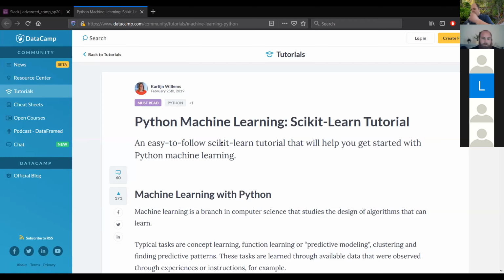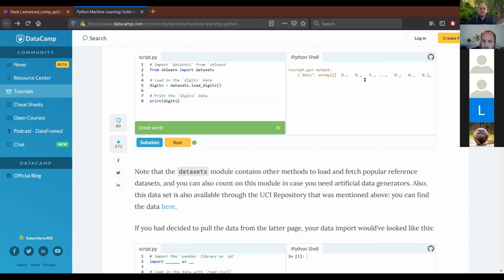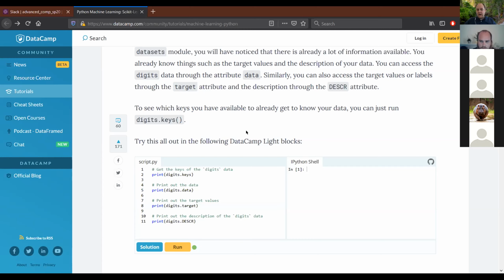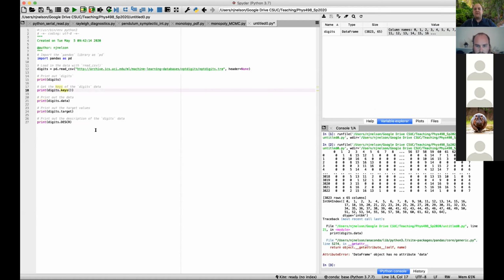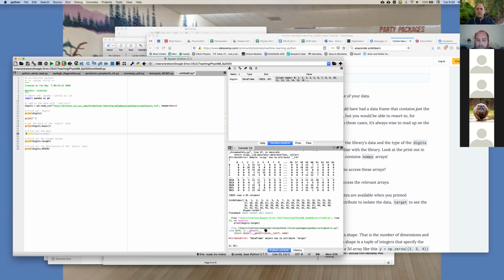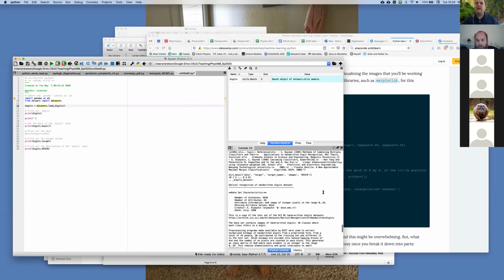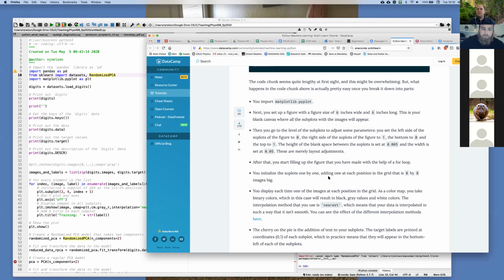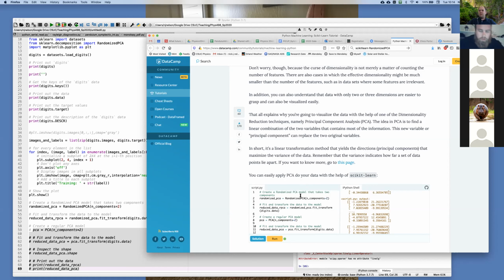Physics 498 - Intro to Machine Learning